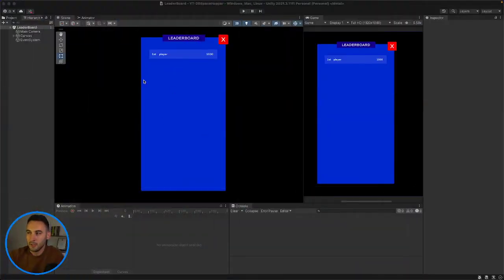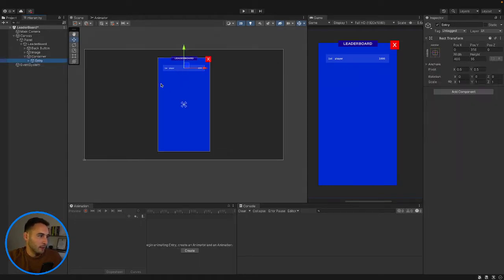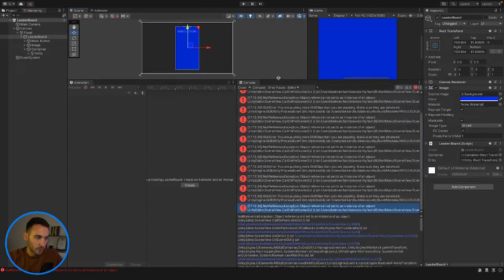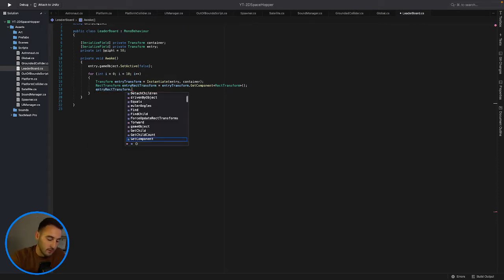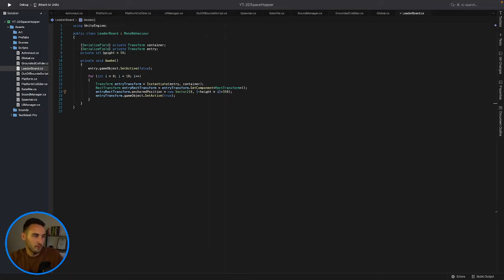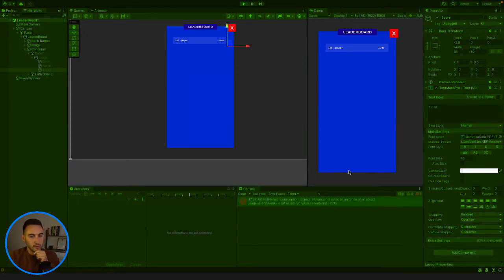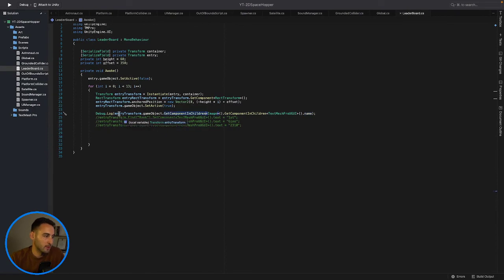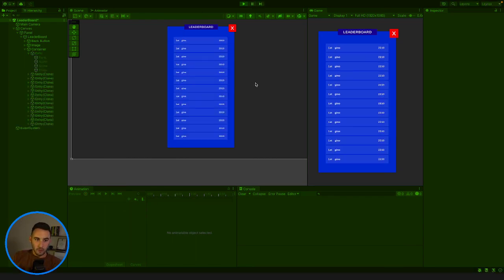Creating a local leaderboard part 2 - Space Hopper Episode 15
Follow along and learn as we create an endless astronaut hopper game using the unity game engine, in this episode we are designing our local leaderboard to store game play scores from different players.

Links:
Asset pack: